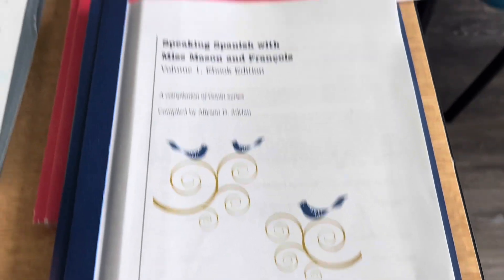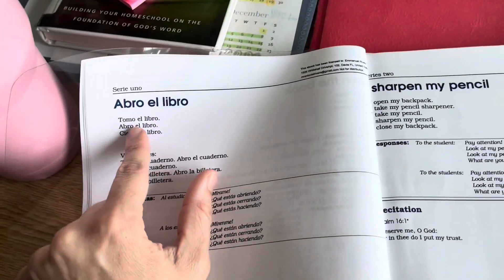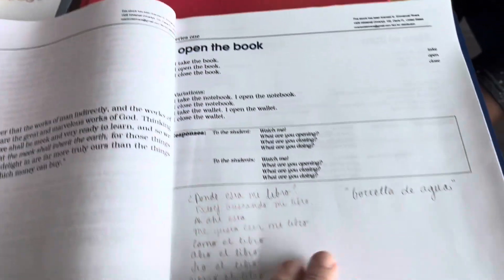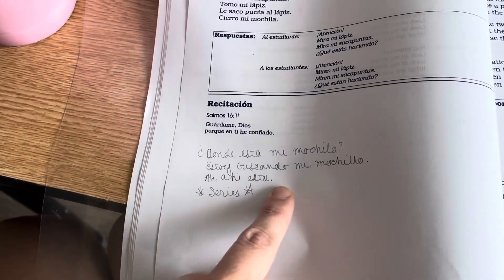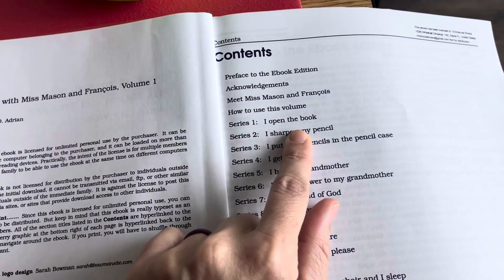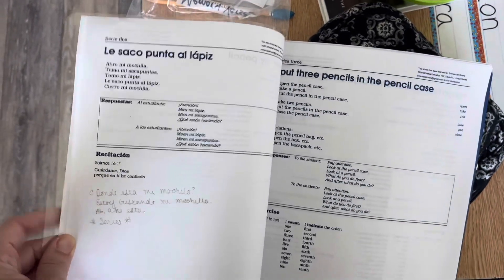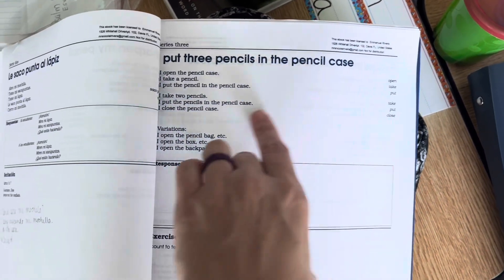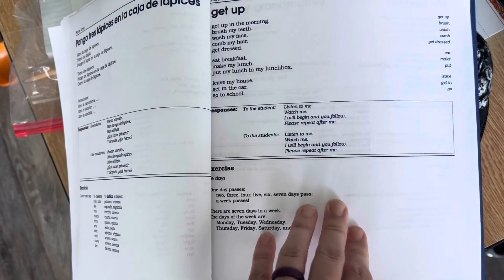A Charlotte Mason Spanish Curriculum by CherryDale Press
Take a look at this charlottemasonhomeschool Spanish curriculum by CherryDale Press.

CherryDale Press Spanish